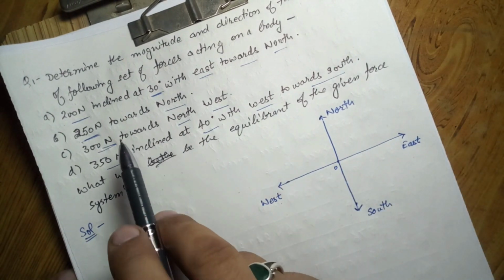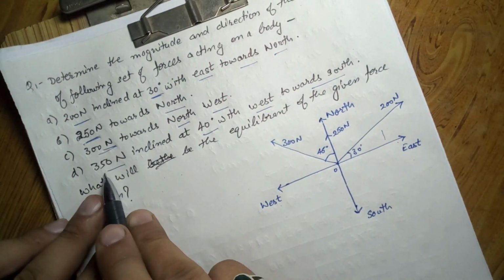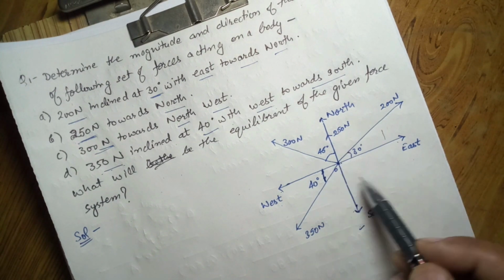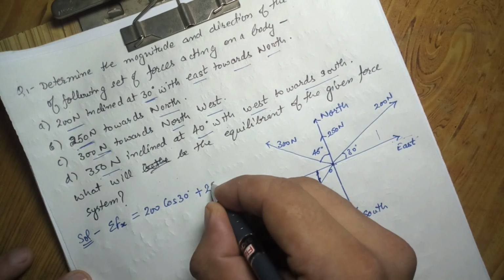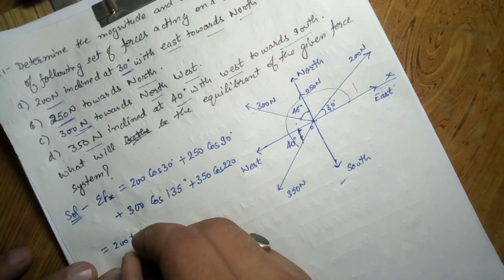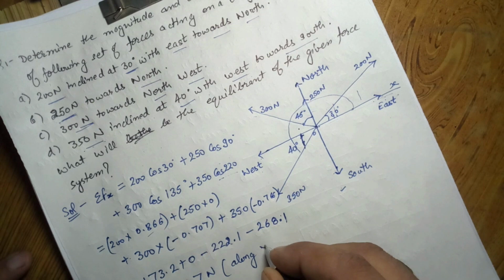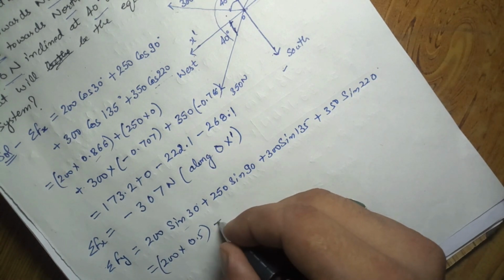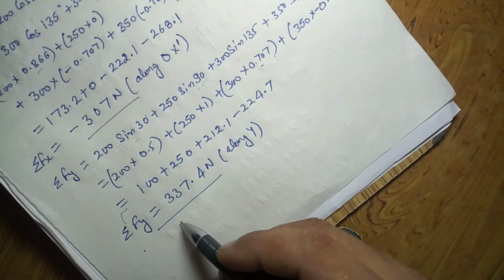(1.6) Numerical on Finding Resultant in Coplanar Concurrent Force System.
A problem is solved on the basis of concept of resultant of coplanar concurrent force system.